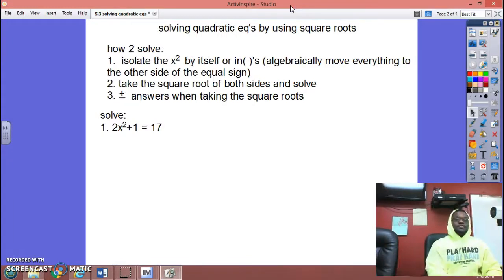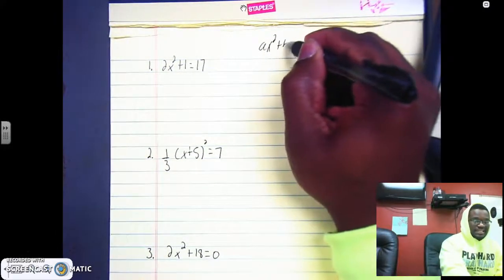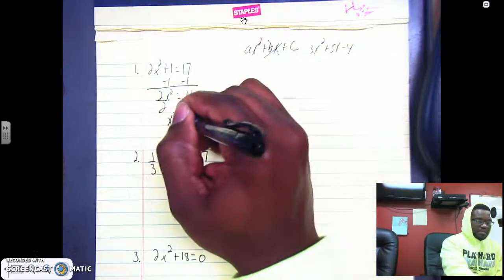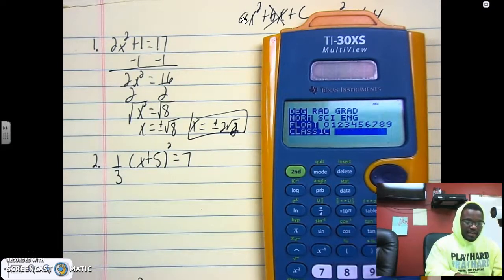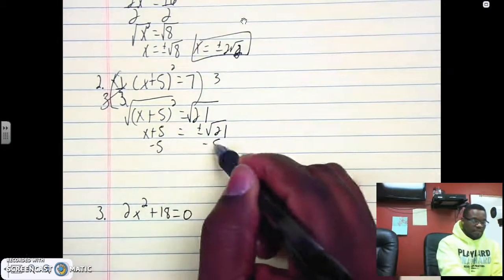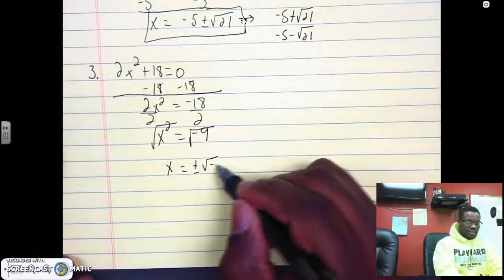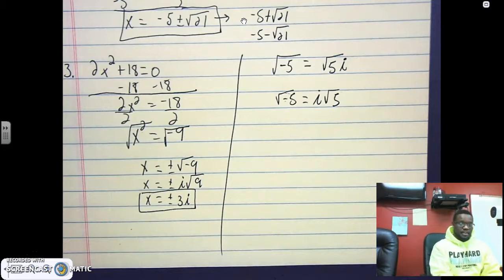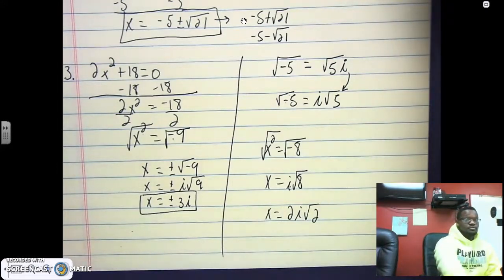solving quadratic eqs using square roots